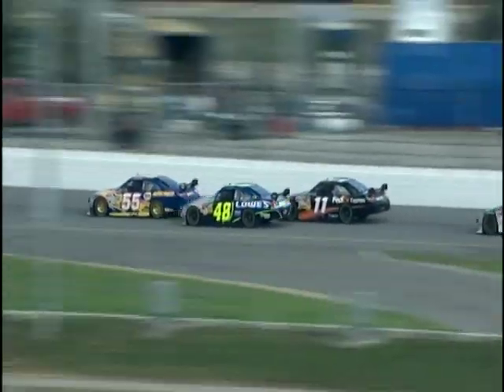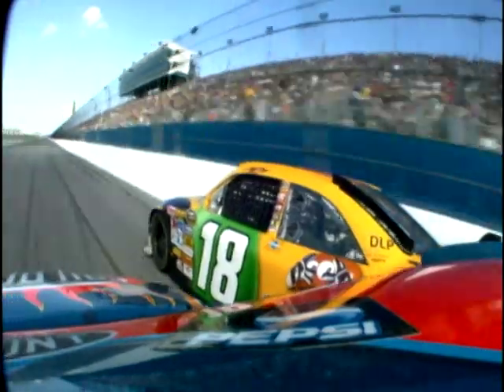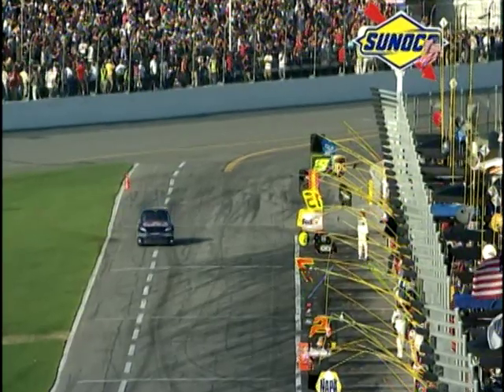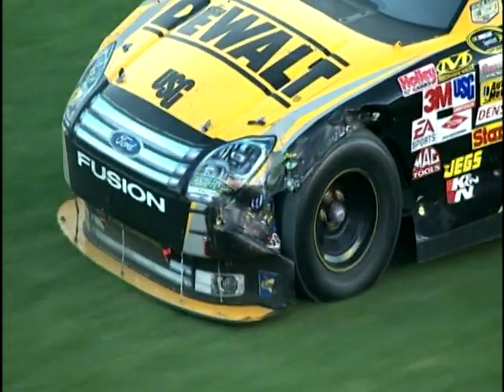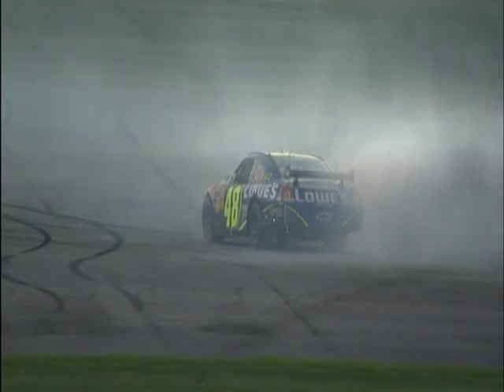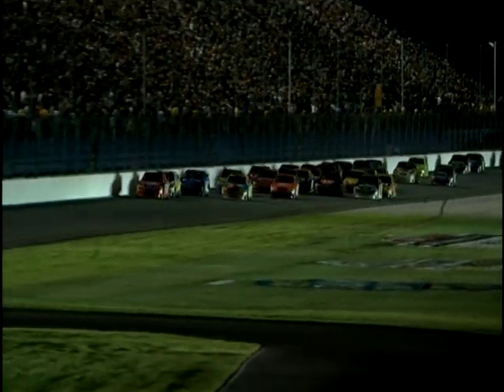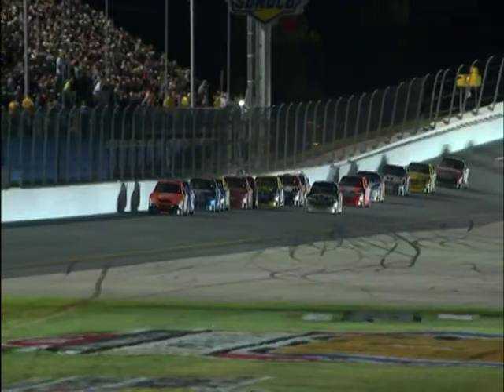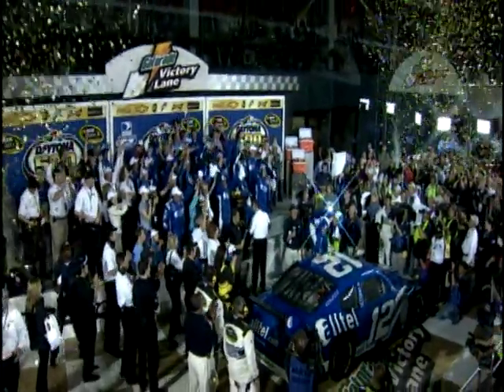2008 Daytona 500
Daytona 500 highlights